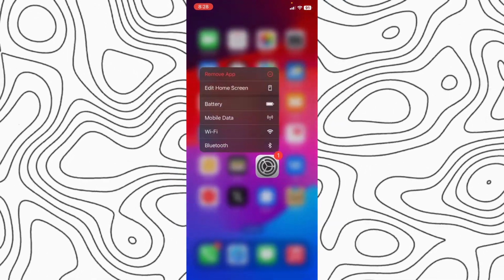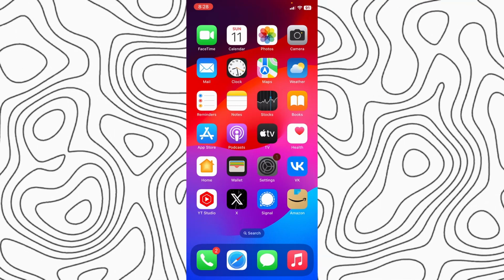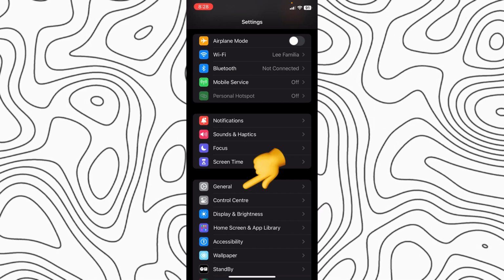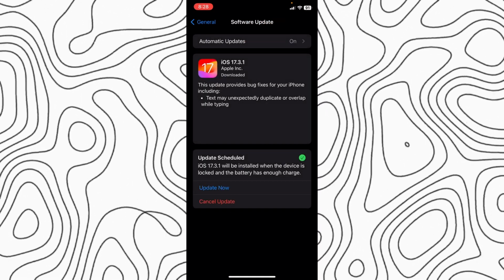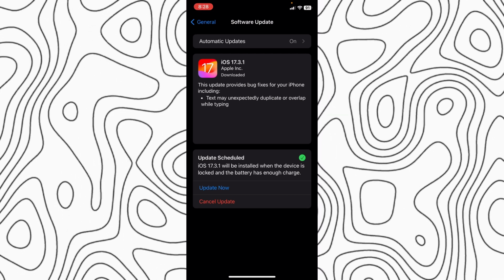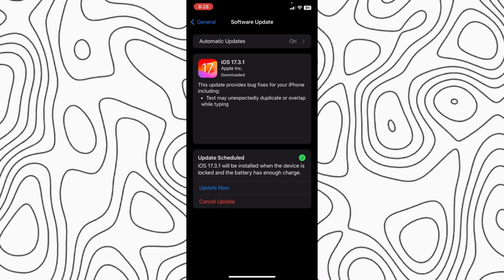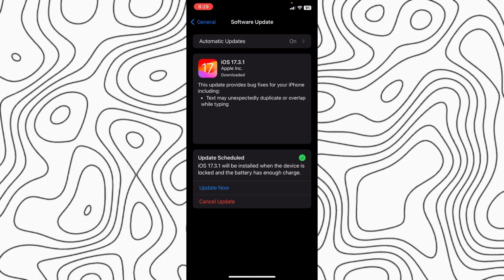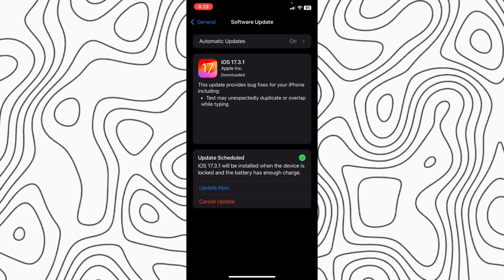How To Update iPhone Software (It's Easy!) | How To Update iPhone Software Version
Welcome to our comprehensive tutorial on updating your iPhone software effortlessly! 📱 In this video, we'll walk you through the simple process of updating your iPhone's software to the latest version, ensuring you're always equipped with the newest features, enhancements, and security patches.

Updating your iPhone software is crucial for optimal performance and to unlock exciting new functionalities. Whether you're a seasoned iPhone user or just getting started, this guide is tailored to suit your needs, making the update process a breeze.

Here's what you can expect to learn:

Preparing for the Update: We'll guide you through the necessary steps to ensure a smooth update experience, including backing up your data to safeguard against any unexpected issues.
Connecting to Wi-Fi: Learn why a stable Wi-Fi connection is essential for downloading the latest software update and how to ensure a seamless connection.
Navigating Settings: We'll take you through the Settings menu on your iPhone, where you'll find the Software Update section, allowing you to check for and download the latest update available for your device.
Downloading and Installing: Follow along as we demonstrate how to initiate the download and installation process, ensuring you're equipped with the latest iOS version in no time.
Optimizing Your iPhone: Discover the benefits of keeping your iPhone up-to-date, including improved performance, enhanced security, and access to exciting new features that enrich your user experience.
By the end of this tutorial, you'll feel confident in your ability to update your iPhone software effortlessly, ensuring your device is always operating at its best.

Don't miss out on the latest advancements and enhancements for your iPhone! Hit play now and join us on the journey to mastering iPhone updates. 🚀

If you found this video helpful, be sure to give it a thumbs up, subscribe to our channel for more informative content, and hit the notification bell to stay updated on our latest releases. 🎉